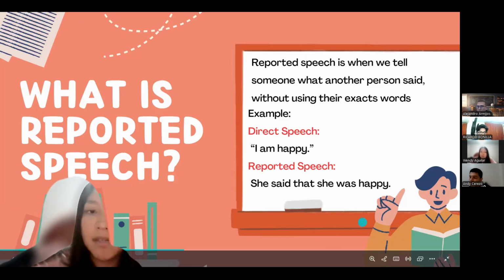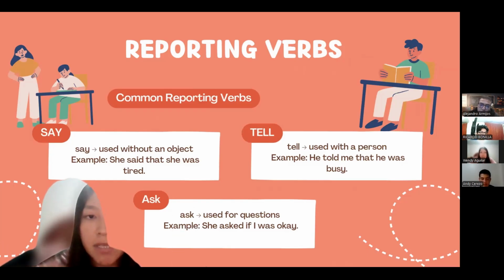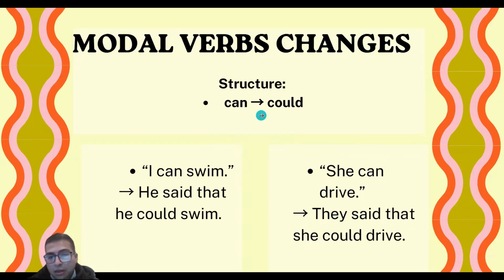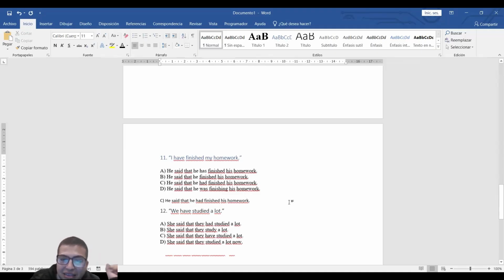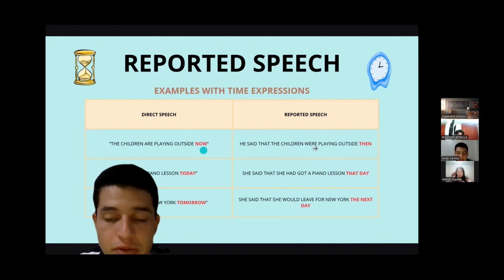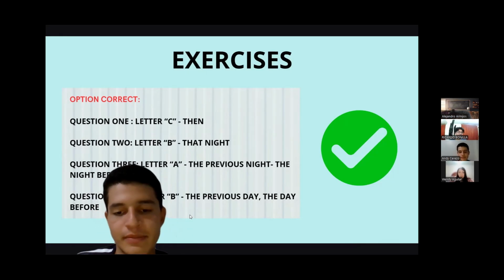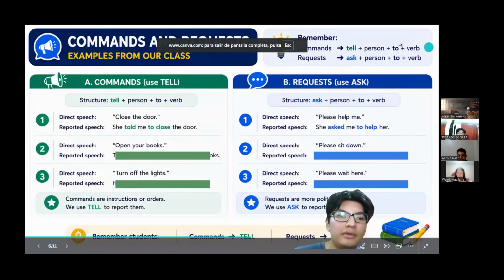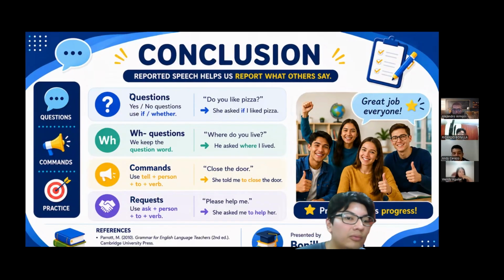REPORTED SPEECH - VANTAGE B2 1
LIVE PRESENTATION ABOUT REPORTED SPEECH